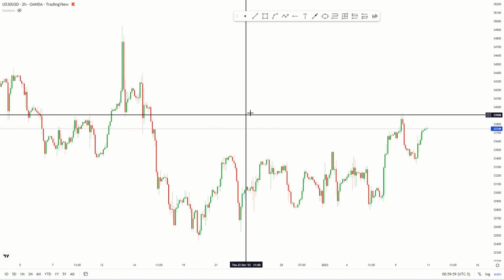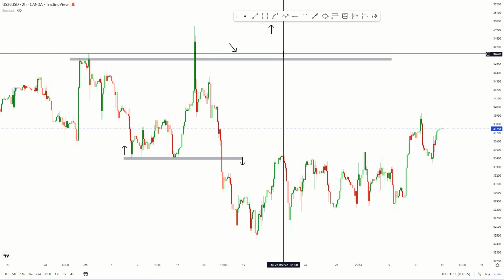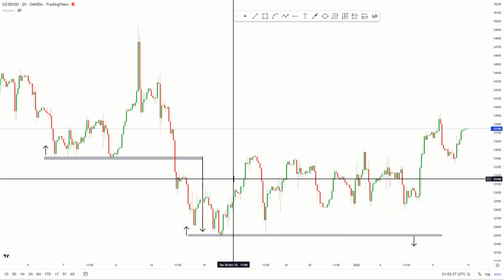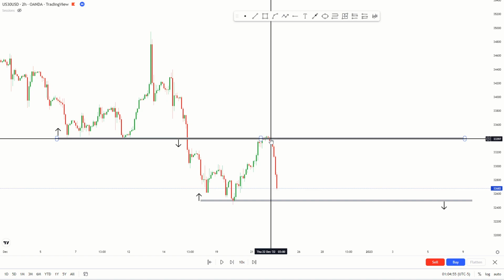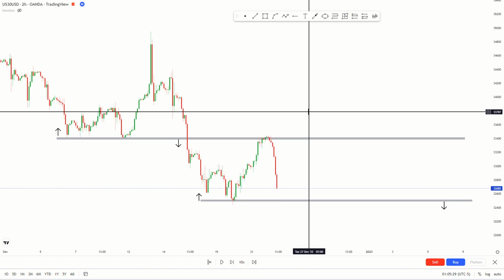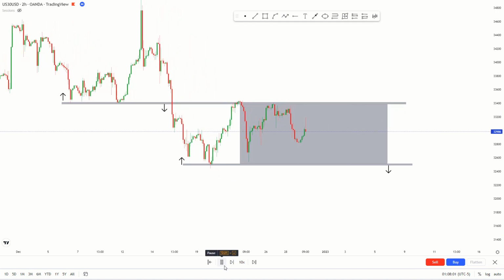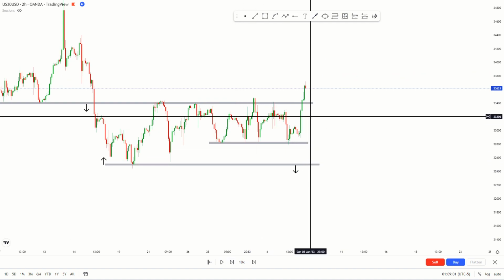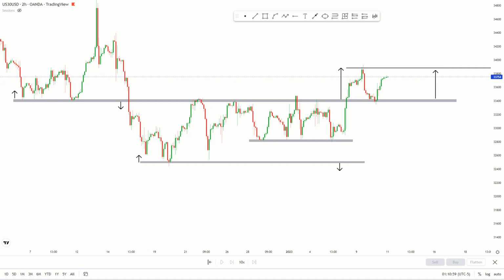Who is in control